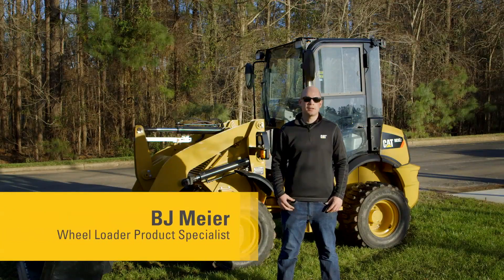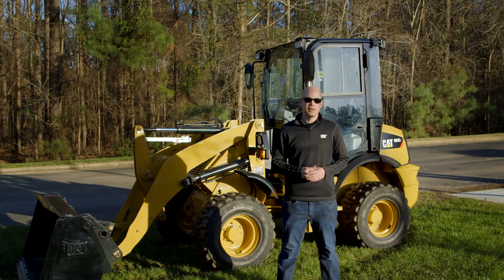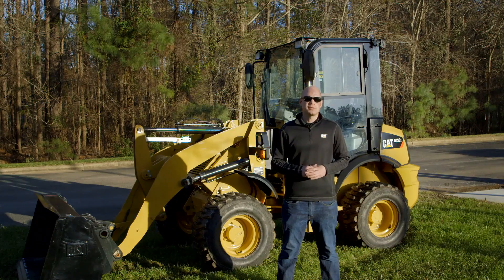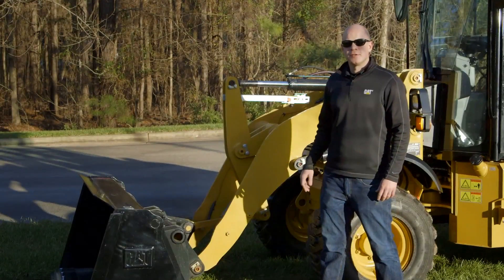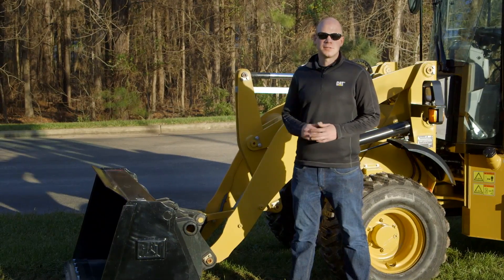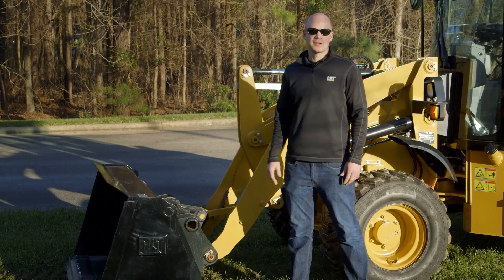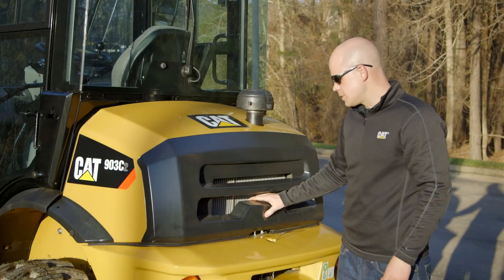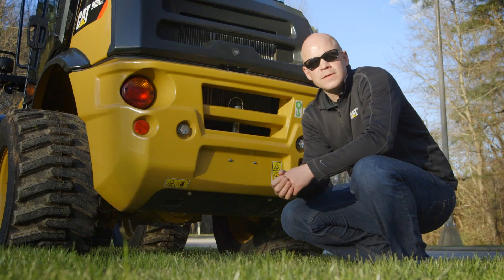Cat® 903C2 Compact Wheel Loader Overview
| Building on the successful 903C Cat® Compact Wheel Loader, the 903C2 brings you a machine that makes getting the job done even easier and quicker. Watch this quick video to learn more about the new features that are available with the 903C2 Compact Wheel Loader.